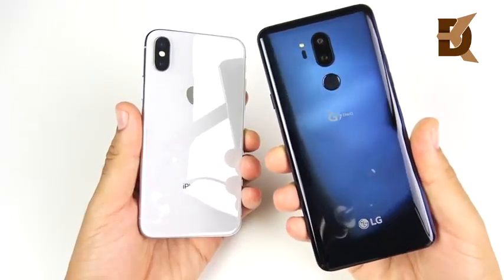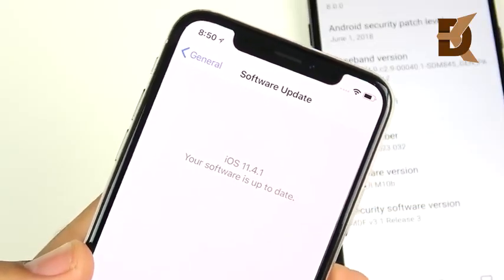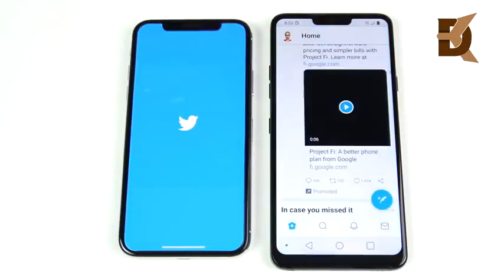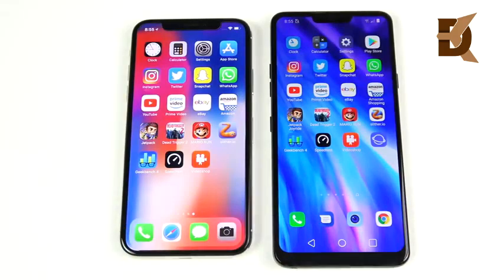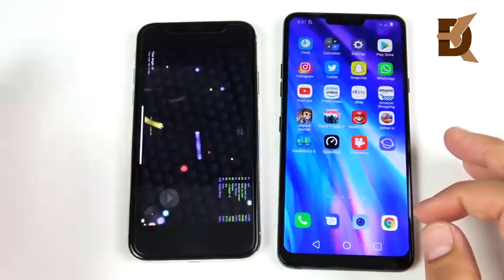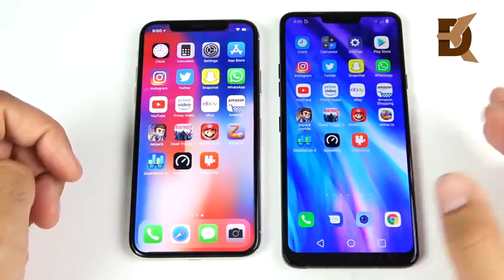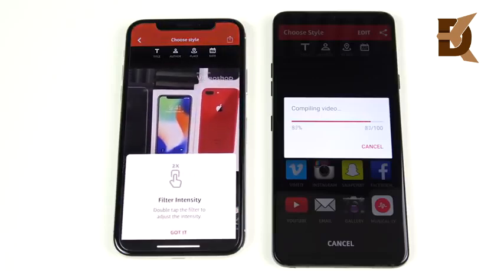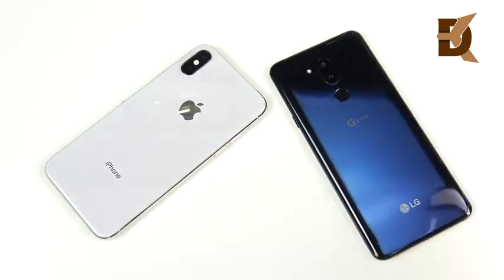LG G7 ThinQ vs iPhone X Speed Test Displays - Speakers & Cameras🔥